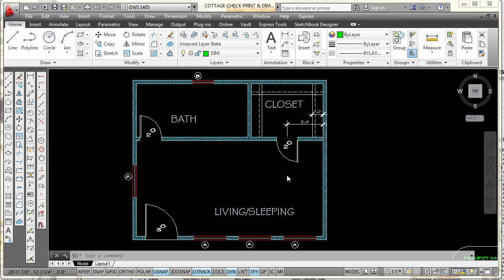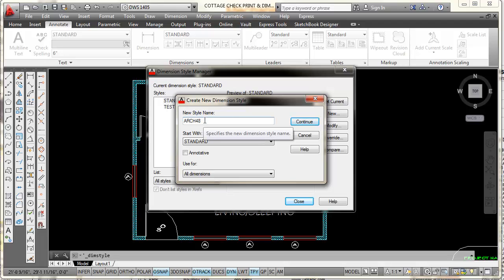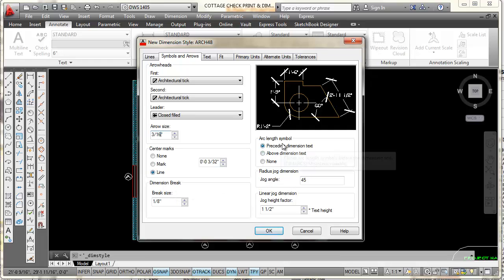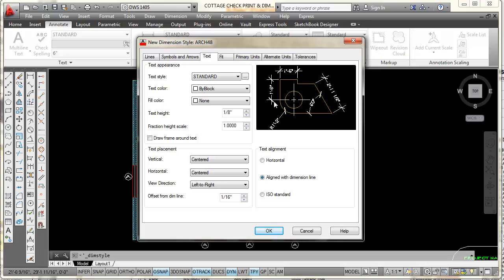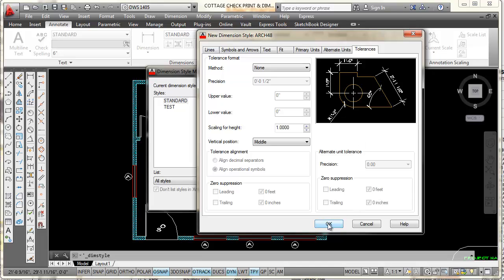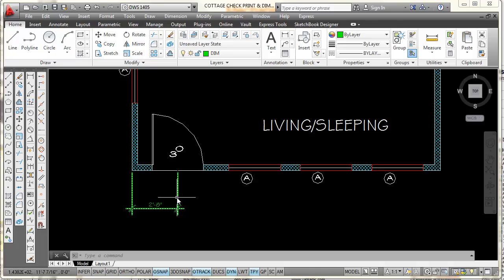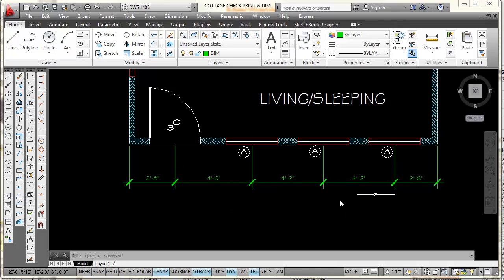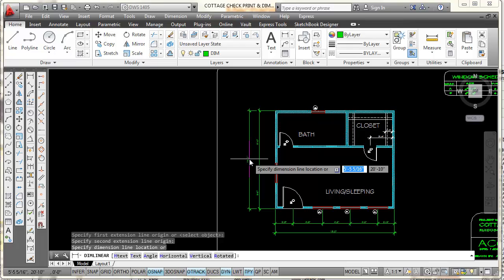Creating an Architectural Dimension Style